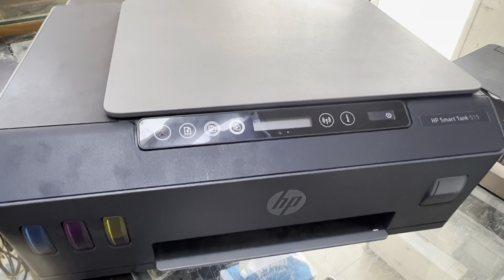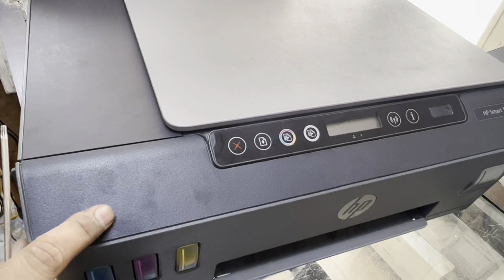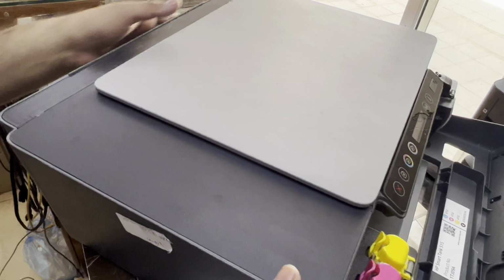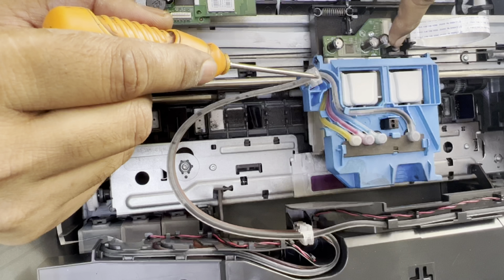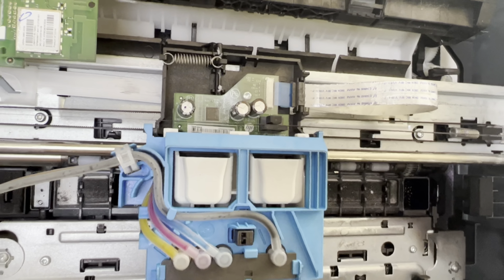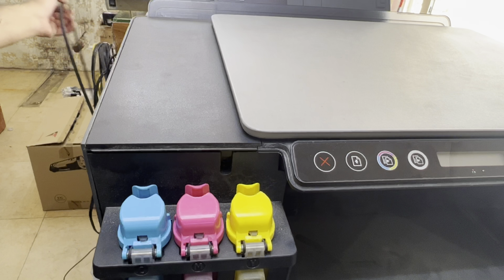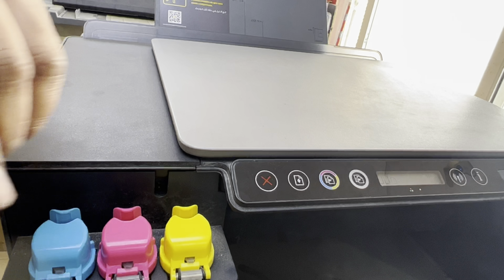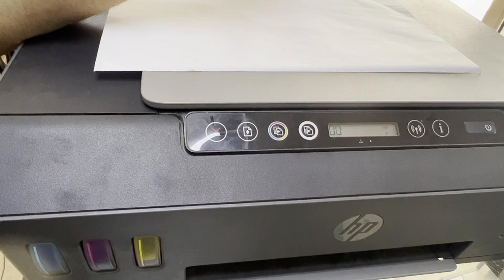cleaning the encoder strip | hp smart tank 515 | encoder strip problems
The problem that was diagnosed by the technical representative I managed to converse is about the damage(?) on the encoder strip of the printer. I assume it's the translucent plastic-type one that the print carriage is attach to. And the ink cartridge carriage is moving very fast from right to left and left to right just like its gonna hit massively to the both sides of the printer.

We fixed this issue that was causing by the Encoder Strip in HP Smart Tank 515 printer.
Watch the complete video to fix your printer at home and give your feedback in the comments.

HP Smart Tank Plus 559 Wireless All-in-One .